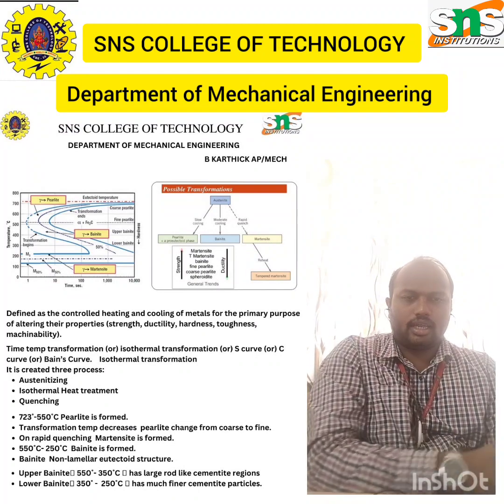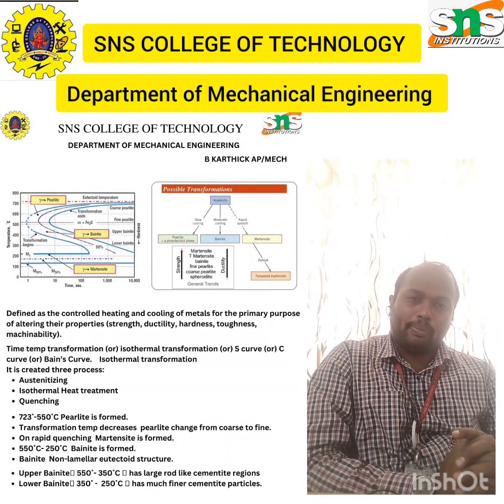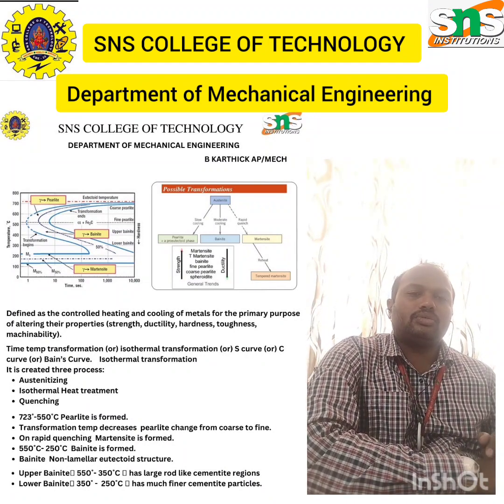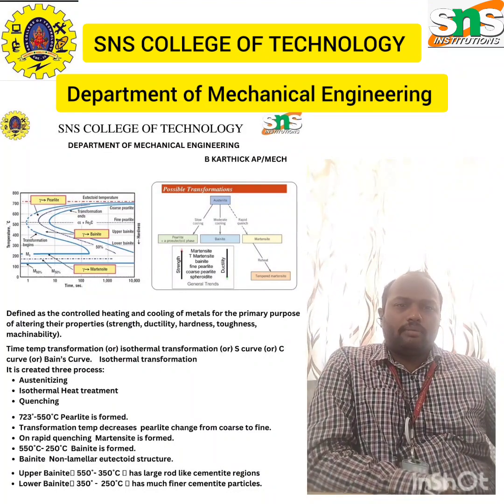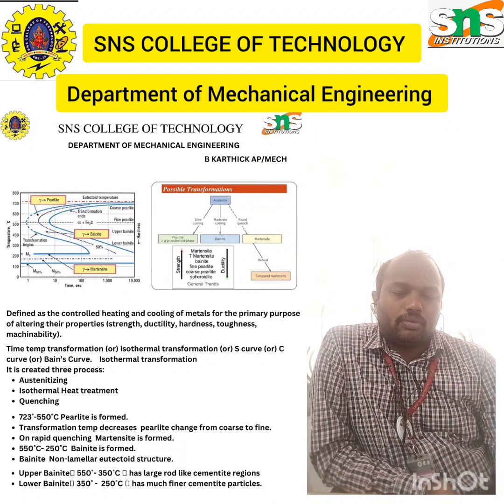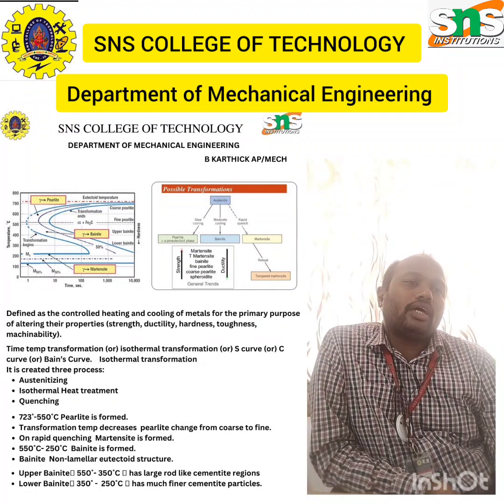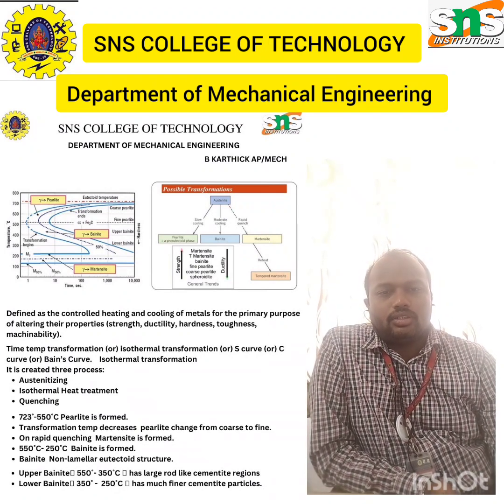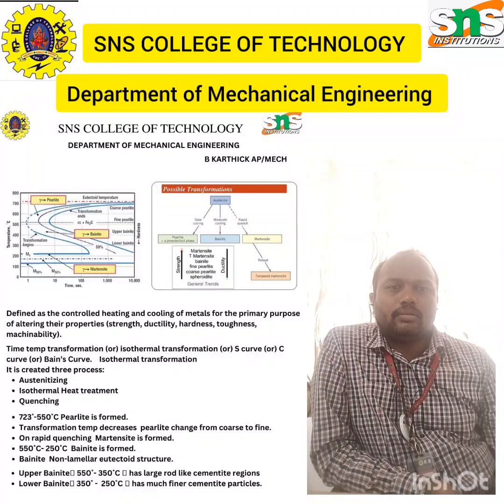Lecture series/TTT Diagram